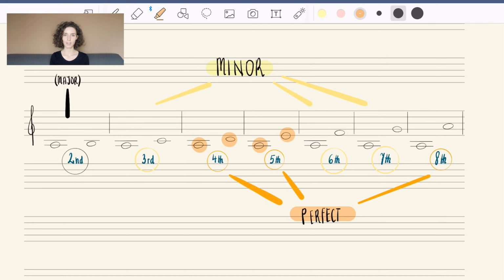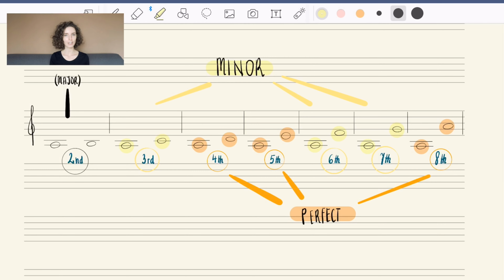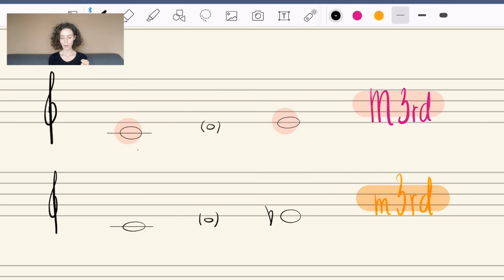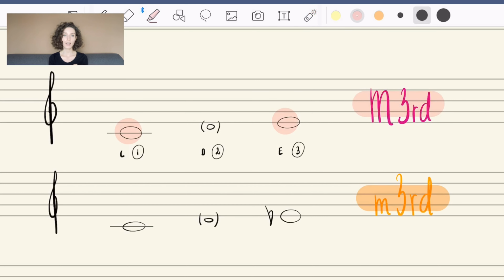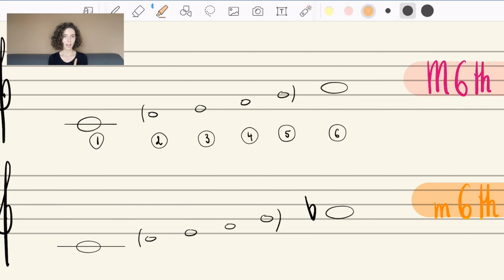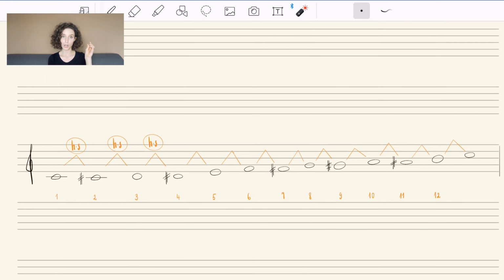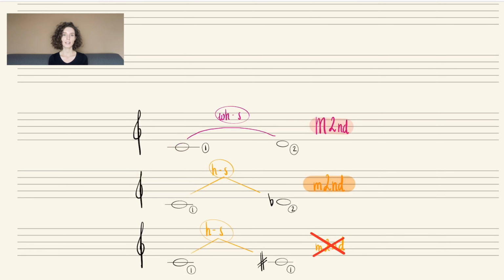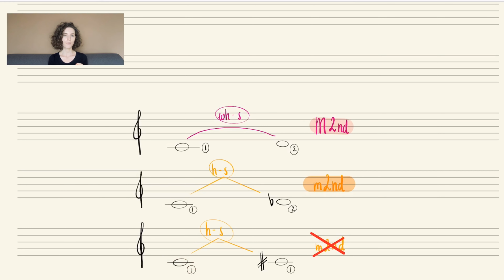(2) Music25: Lesson 2 (Part 1)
In this lesson, you are going to review your knowledge of the following concepts: (Part 1) the minor scale; the diatonic intervals within a minor scale; interval size and quality; (Part 2) the consonance and the dissonance; and the harmonic series.

Instructor: Martyna Wlodarczyk, pianist & musicologist